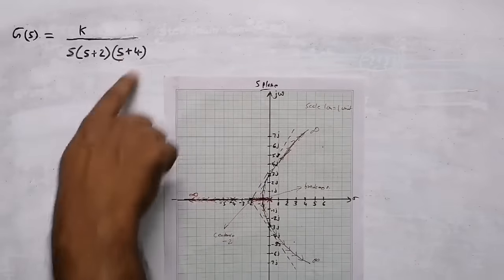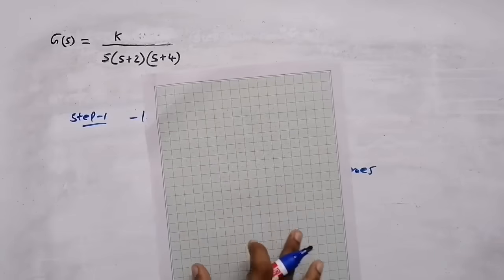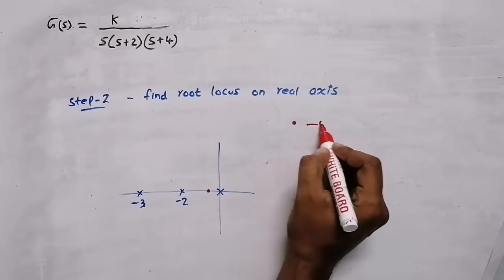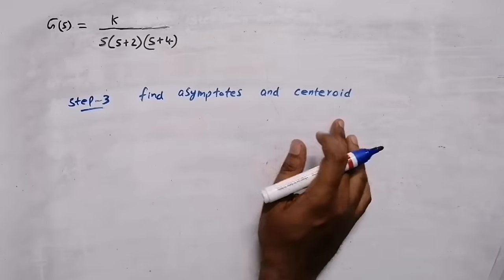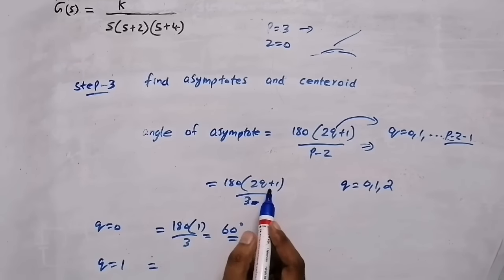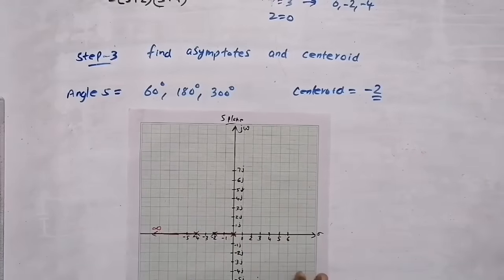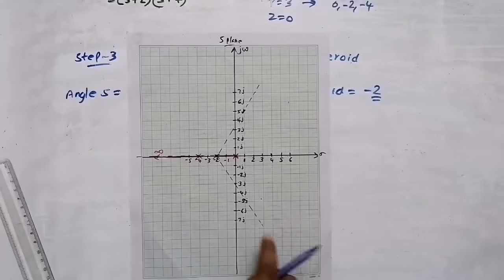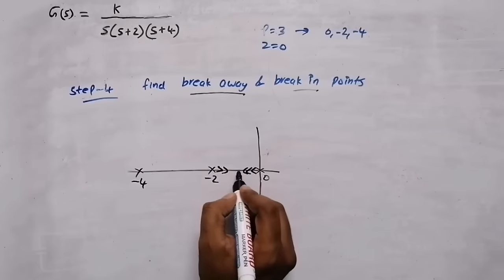root locus in control system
root locus always starts from pole and end at either zero or infinity
Steps
step 1- locate poles and zeros
step 2- find root locus on real axis
step 3- find asymptotes and centroid
step 4- find break away and break in point
step 5- find crossing point on imaginary axis

00:10 locate poles and zeros
for getting poles equate denominator = 0, & find roots
for getting zeros equate numerate=0, & find roots

01:47 find root locus on real axis
take a test point and check whether you have odd number of poles or zeros on the right side of that test point. then root locus exist
if even number of poles and zeros there , then root locus does not exist

03:03 find asymptotes and centroid
for getting asymptotes find angle of asymptote
number of asymptote= P-Z
then find centroid and draw angle of asymptote

06:08 find break away and break in point
find the characteristic equation
from that find K
differentiate K and equate it to zero
find the roots of equation
check the roots obtained exist in the root locus in real axis
put the values of roots in the equation and check whether you are getting positive value
if there are two adjacent pole you will get break away point
if there are two adjacent zeros you will get break in point

11:03 find crossing point on imaginary axis
from the characteristic equation
either find Routh Hurwitz stability criterion
or put jw in place of S and equate real and imaginary parts